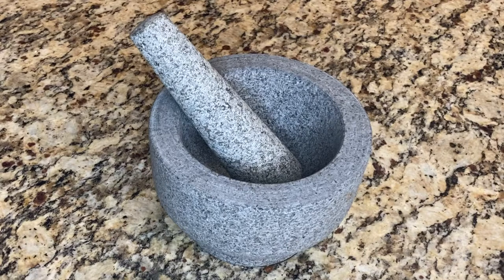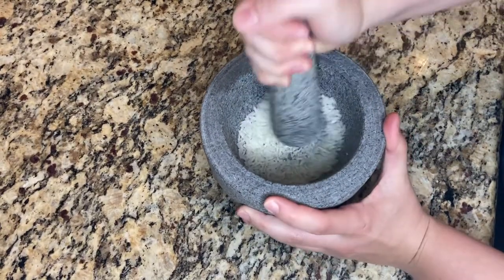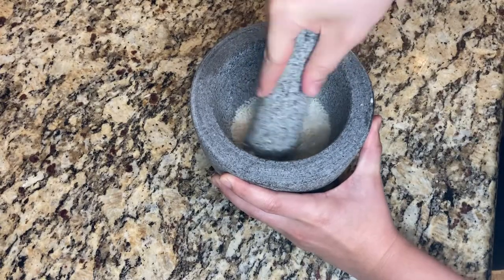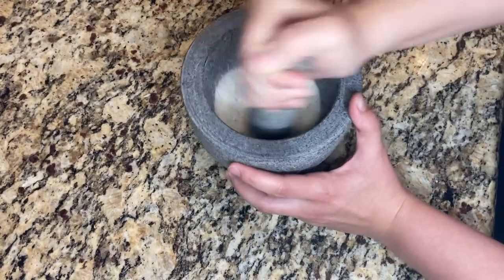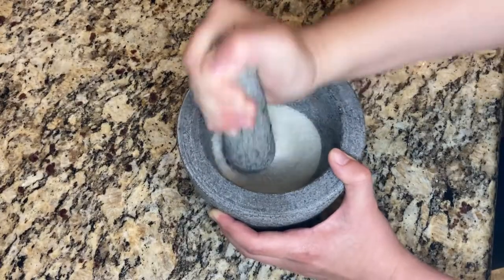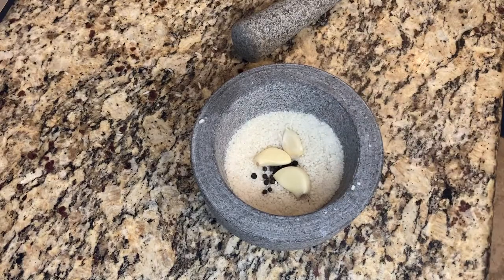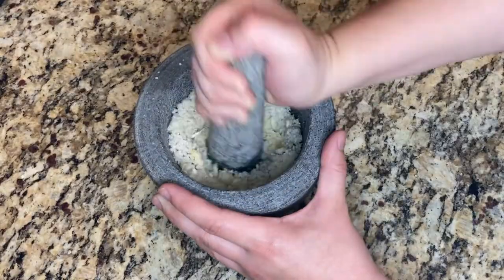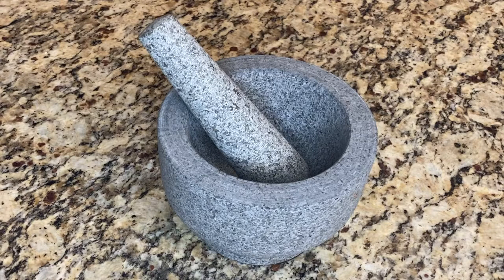How to Season a Mortar and Pestle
In this video I show how to season a mortar and pestle. This is essential to do the first time a new mortar and pestle is used to ensure you don't end up with bits of rock in your food.